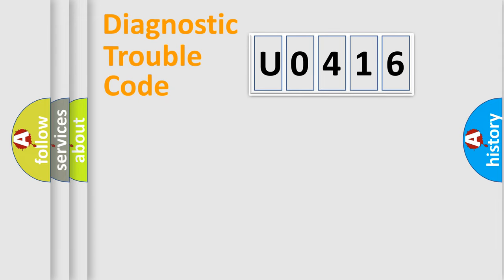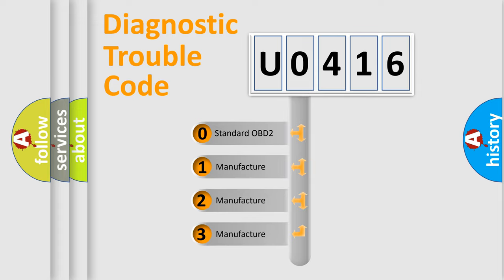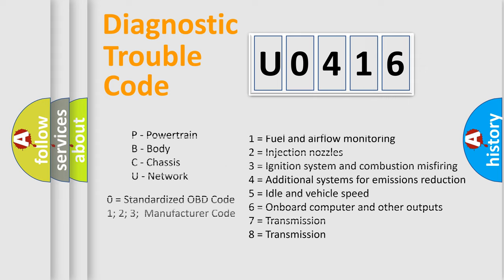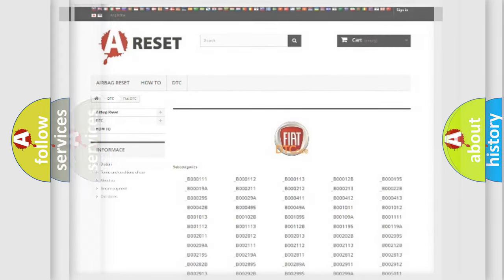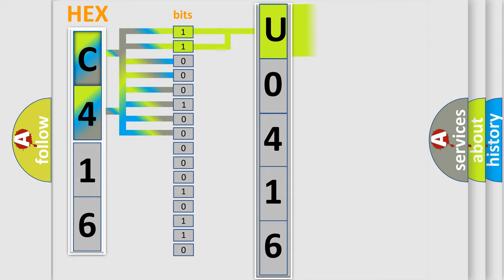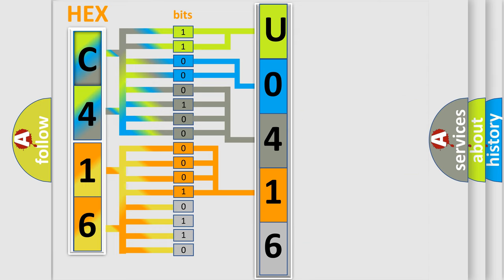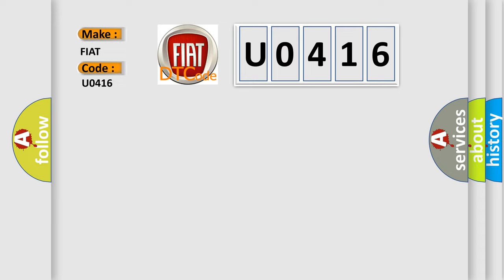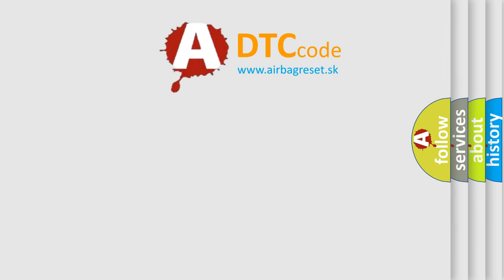DTC Fiat U0416 Short Explanation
Contents:
0:21 Basic DTC analysis according to OBD2 protocol standard.
1:48 Insight into programming
2:58 A diagnostically understandable description of the Diagnostic Trouble Code
3:05 Basic error definition

Make:
FIAT
Code:
U0416
Definition:
STPS(Seat Track Position Sensor)-Driver instability
Cause:
Poor connection of connected part.Faulty STPS.Faulty SRSCM.